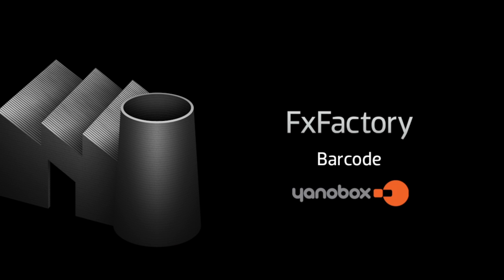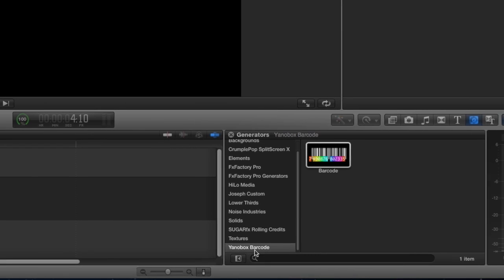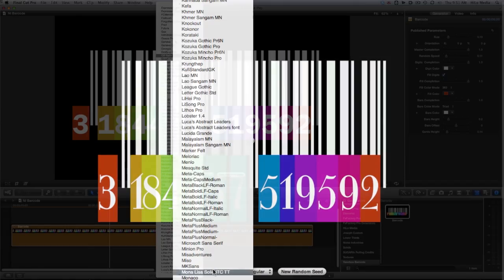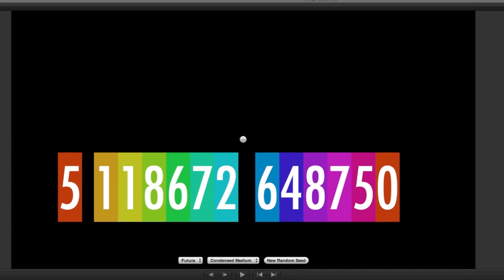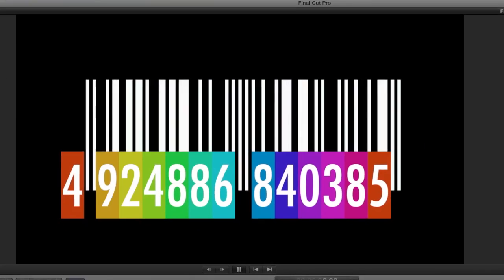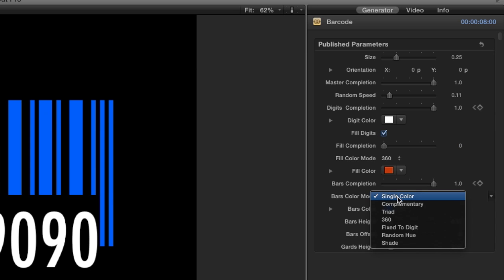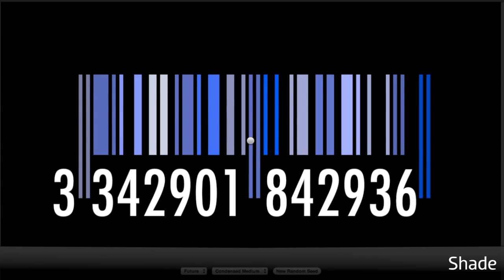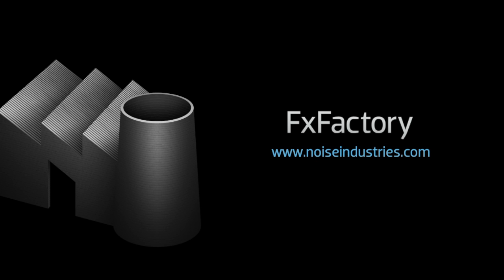Barcode Effect for Final Cut Pro, Motion and AE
Simulate EAN-13 barcodes with this free plugin. Compatible with Final Cut Pro 6, 7 and X, Motion 3, 4 and 5, After Effects CS3, CS4, CS5, CS5.5 and CS6.